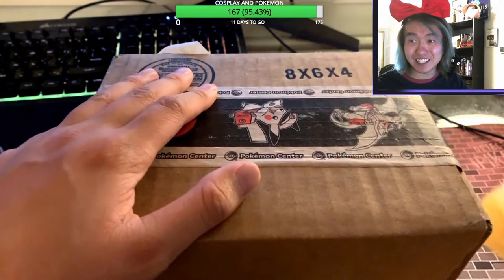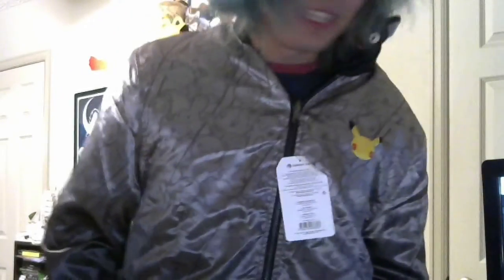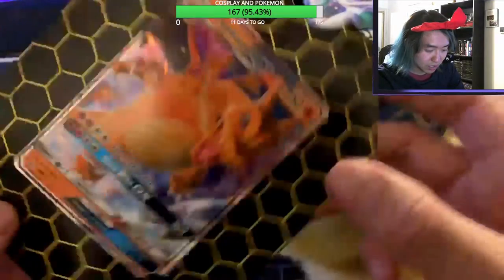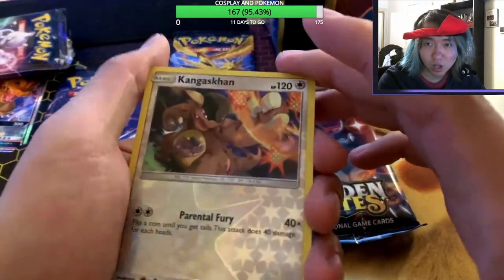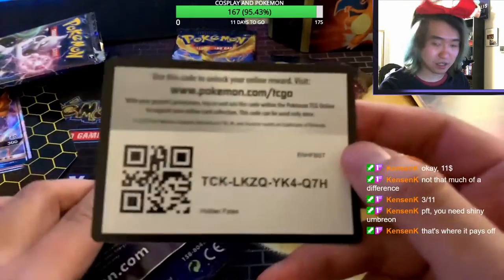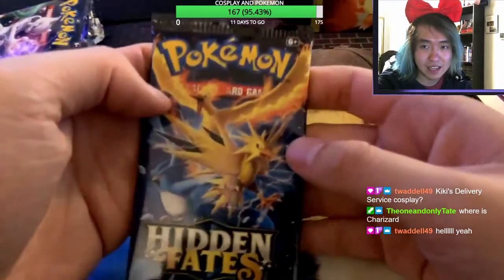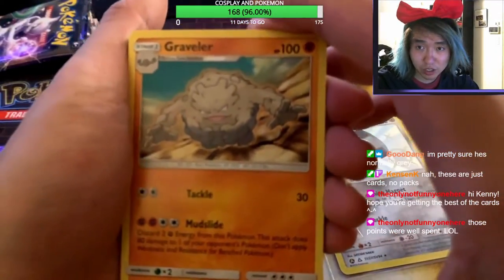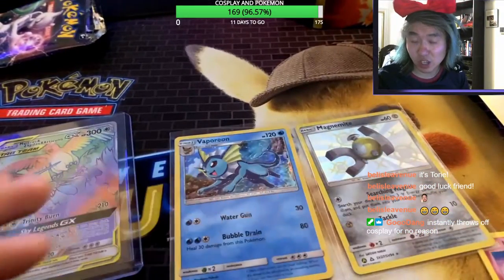Charizard Hidden Fates Tin & Pikachu 25th Anniversary Jacket Opening [110 Subscriber Special]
THIS IS THE YOUTUBE CONTENT YOU DESERVE!!! LOLOLOL

Twitch.tv/kennyboulder